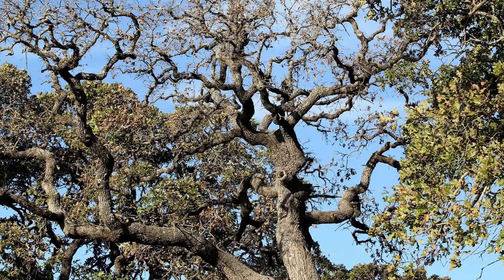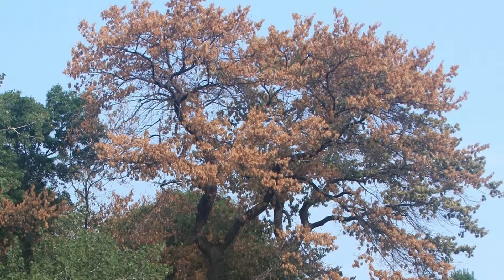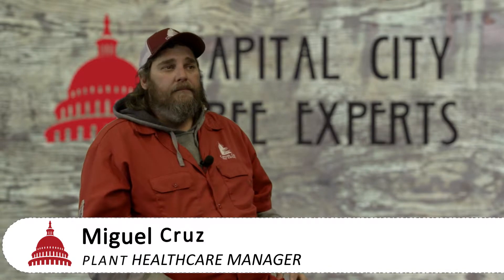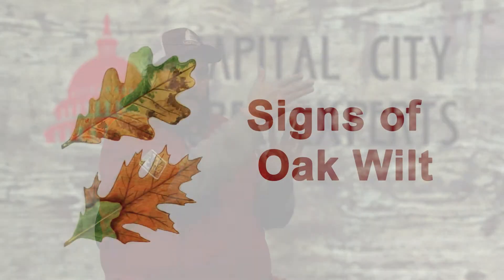What is Oak Wilt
Oak wilt is a fungal disease affecting oak trees caused by the fungus Bretiziella fagacearum. Symptoms vary by tree species but generally consist of leaf discoloration, wilt, defoliation, and death. Save your trees by preventative care